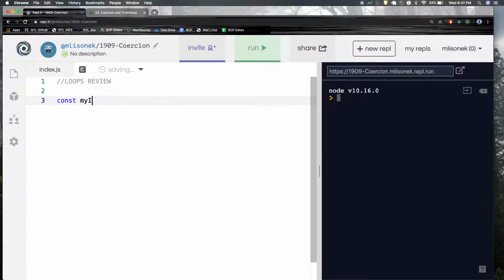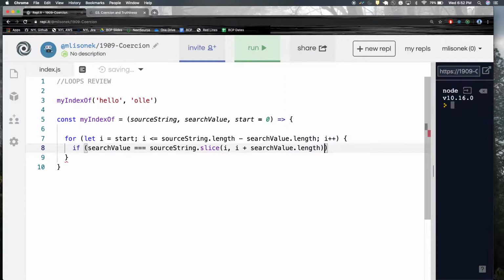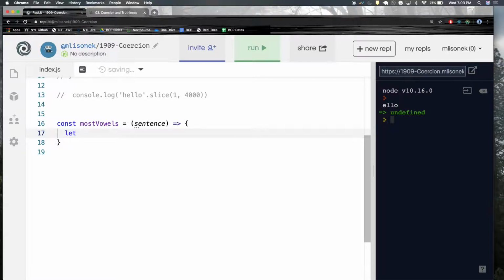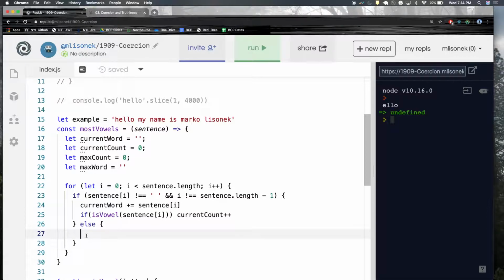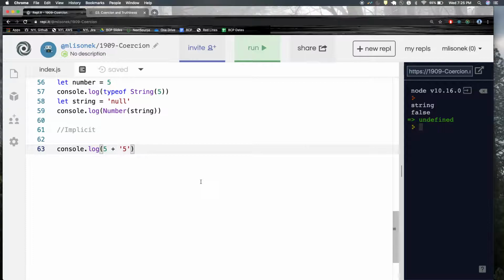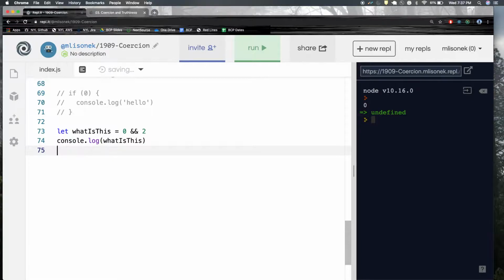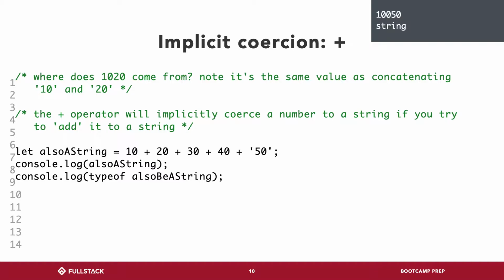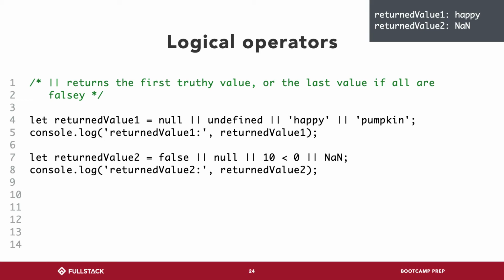1909 Coercion && Truthiness